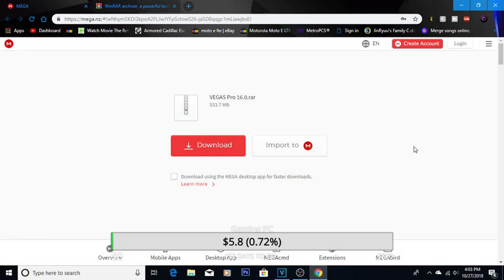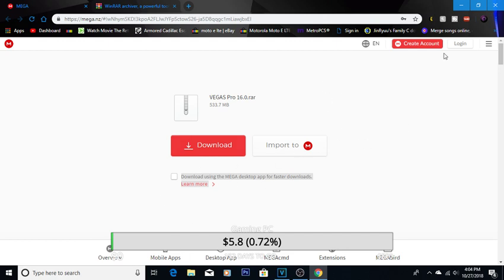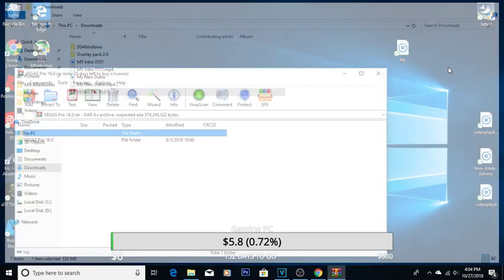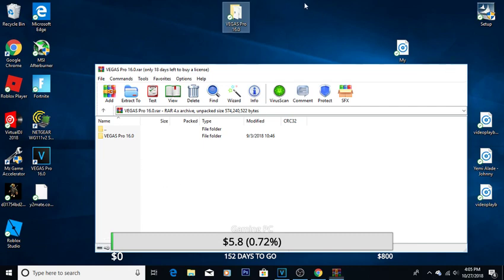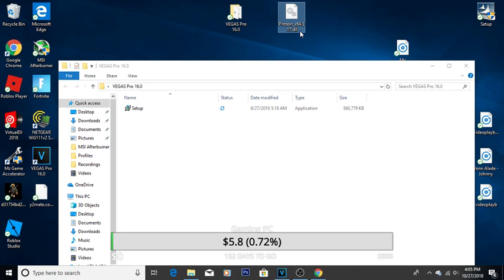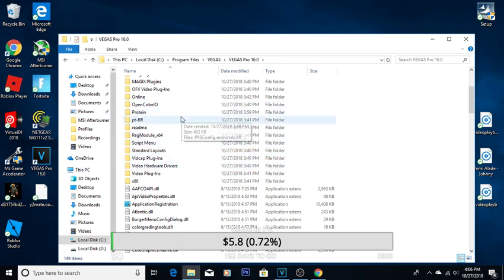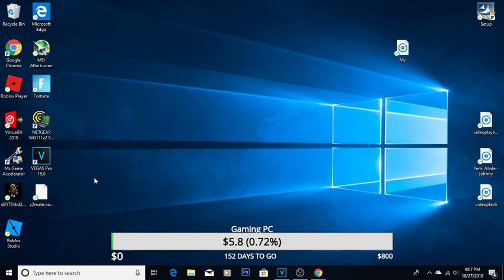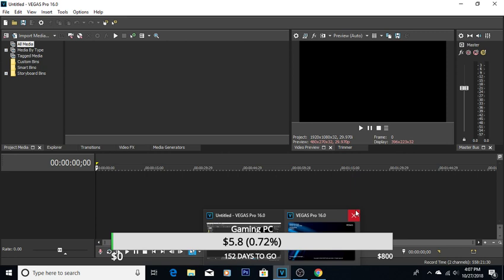How To Get Sony Vegas Pro 16 Free New!!